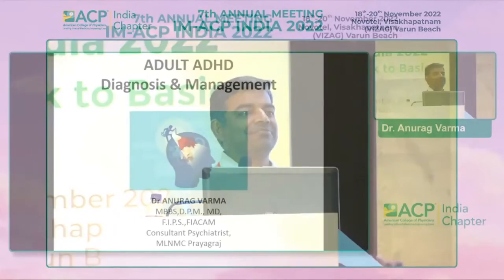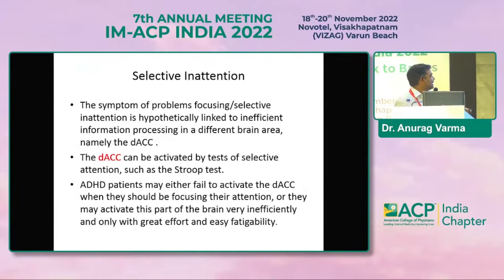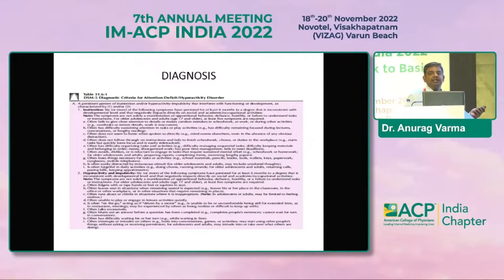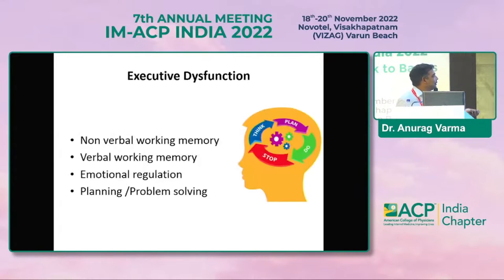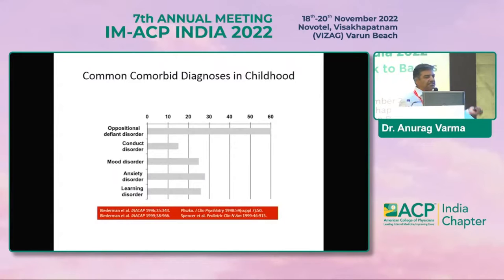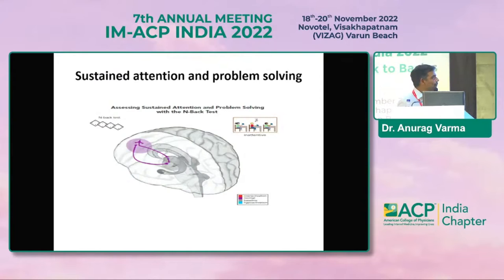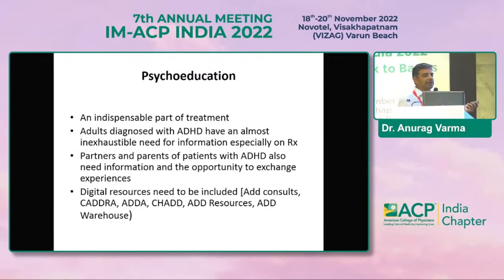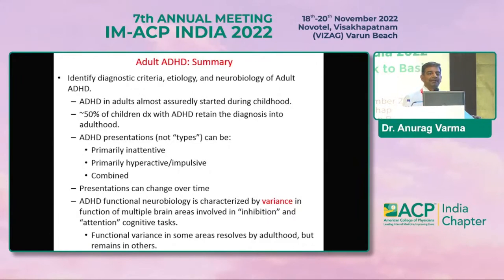Dr Anurag Varma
Adult Attention Deficit/ Hyperactivity Disorder :
Diagnosis & Management